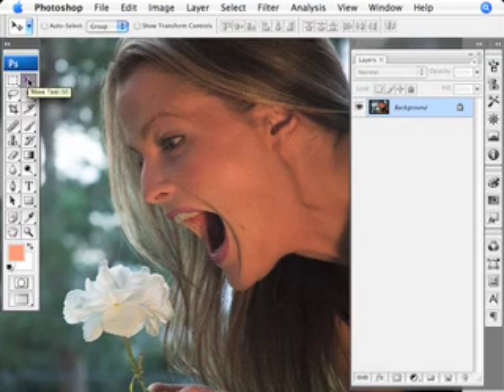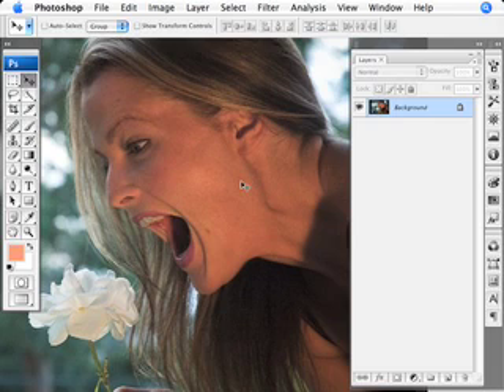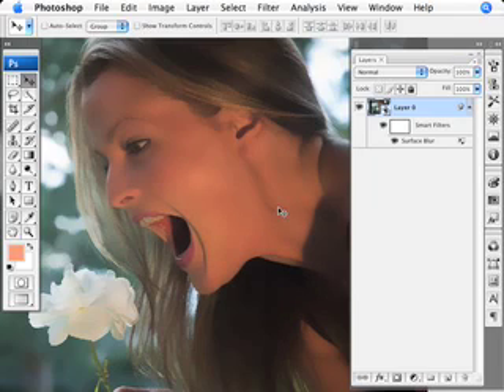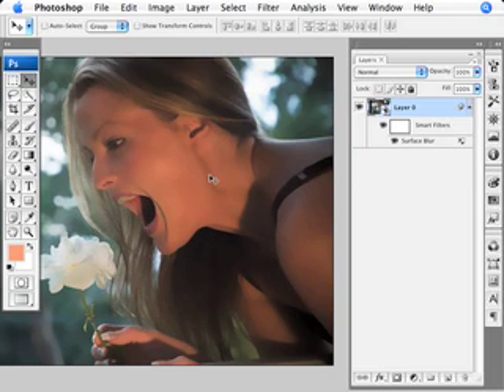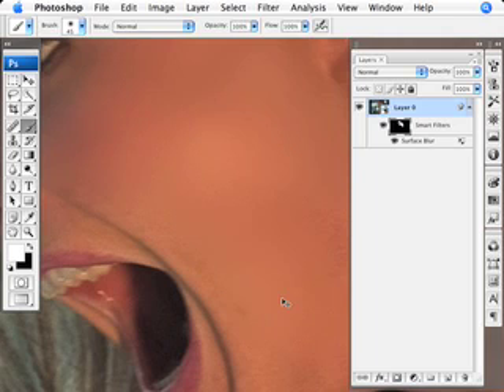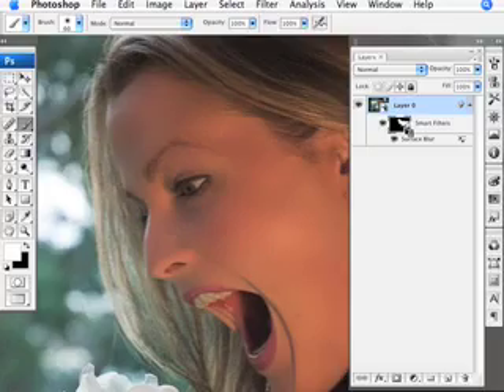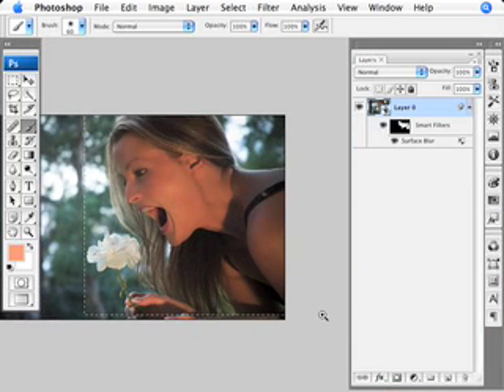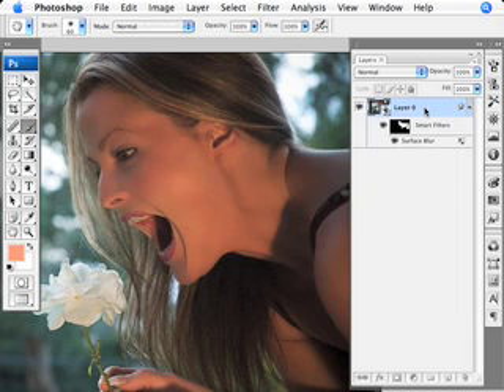Photoshop CS3 retouching (No. 29)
So you think you know how to retouch in Photoshop. Think again. Using some age old Photoshop Layer Mask techniques Mike will drag you kicking and screaming into CS3 with a bang! A magazine style retouching technique is revealed, and its so easy anyone could do it.